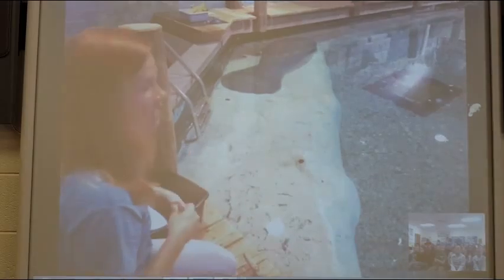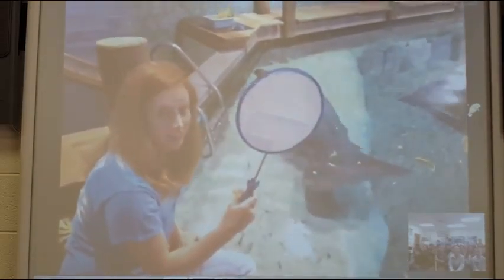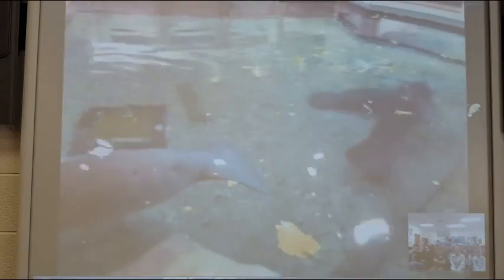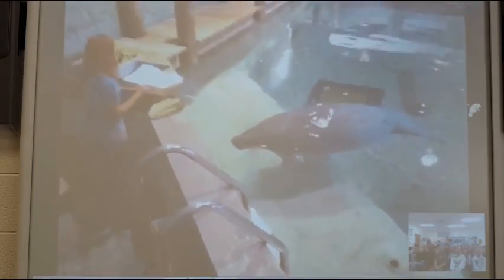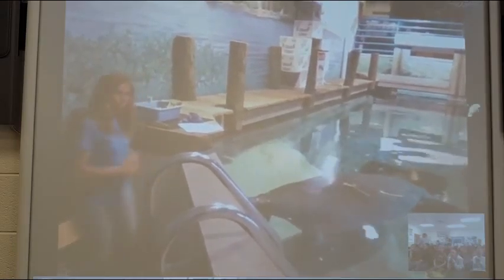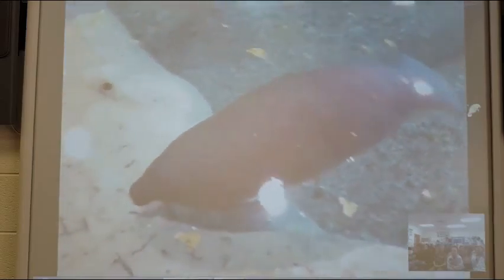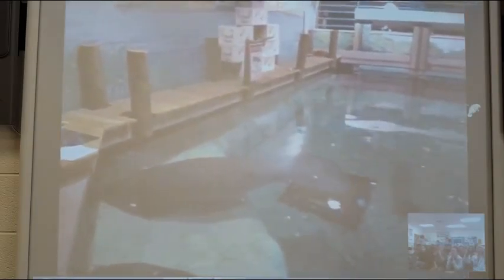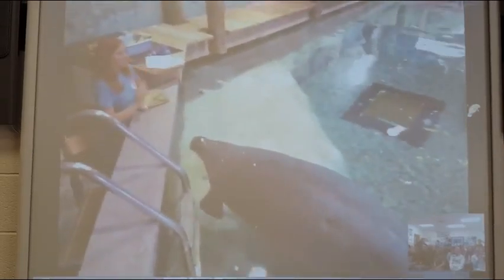Rio Elementary School's 5th Grade Virtual Manatee Adventure